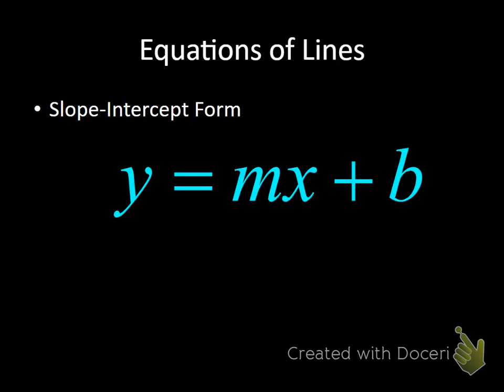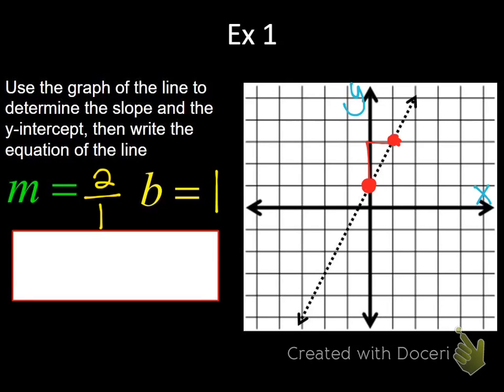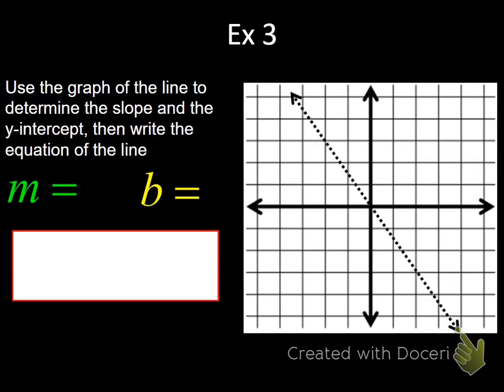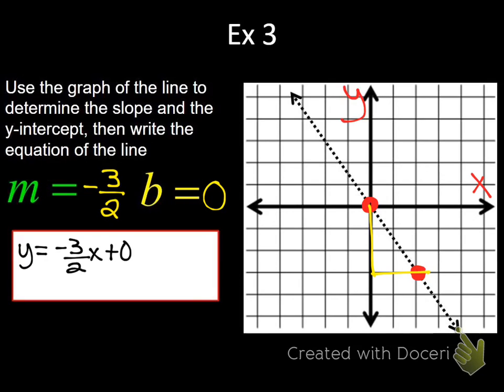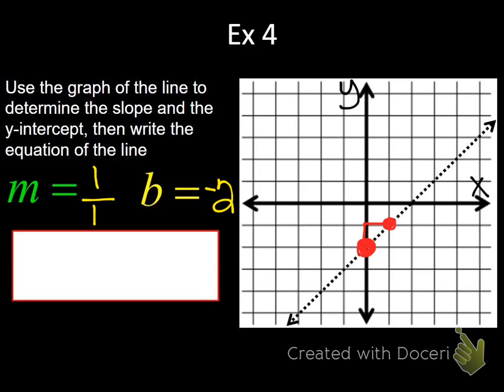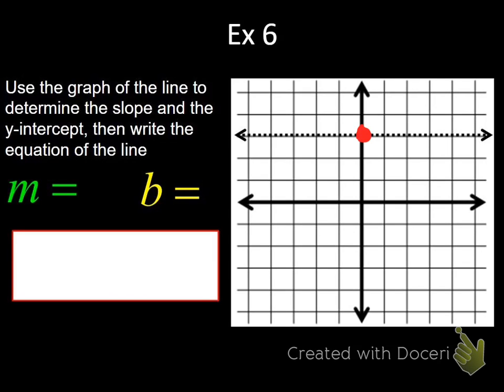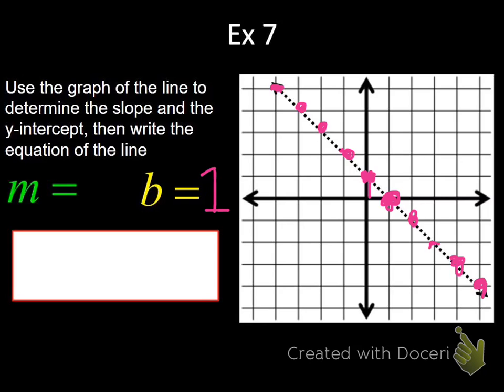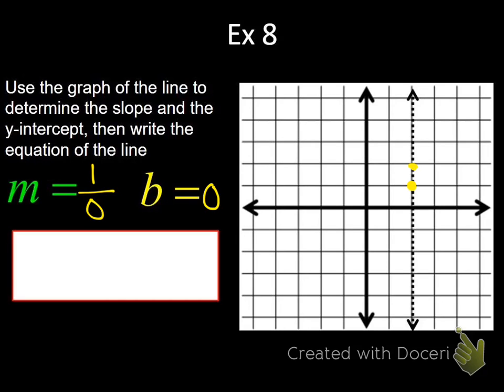6.3 Notes-Slope Intercept from Graph